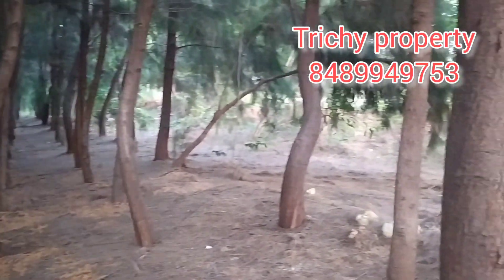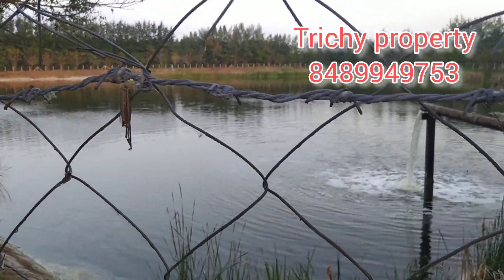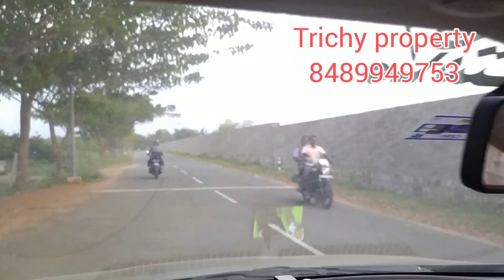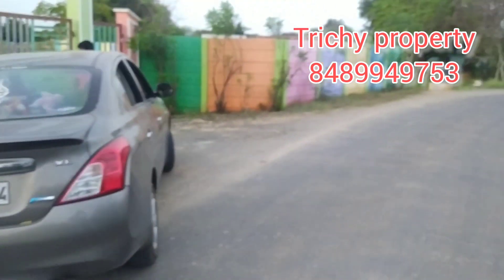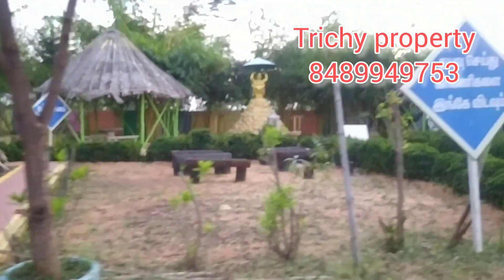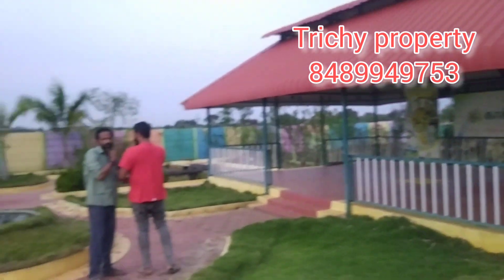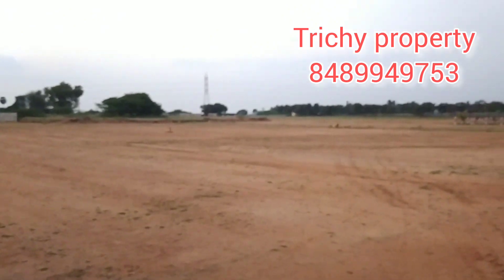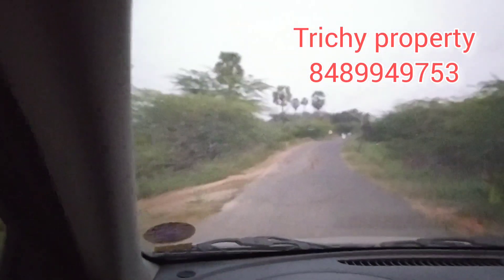ஆலம்பட்டி புதூர் இல் ஒரு சதுரடி 350 ரூபாய்க்கு டிடிசிபி 30 ஆயிரம் சதுரஅடி பிளாட்.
இடம் : ஆலம்பட்டி புதூர்.

விலை;  ஒரு சதுரடி 350 ரூபாய் மட்டும்.

அளவு; டிடிசிபி 30 ஆயிரம் சதுரஅடி DTCPபிளாட்.

திருச்சியிலிருந்து 22 கிலோமீட்டர் தூரத்தில்.

குடியிருப்புகளுக்கு மத்தியில் அமைந்துள்ளது.

மெயின் ரோட்டில் இருந்து ஒன்றரை கிலோ மீட்டர் தூரத்தில்.

டி என் பி எல் கம்பெனி அருகில் அமைந்துள்ளது.

தாங்கள் விற்க நினைக்கும் சொத்துக்களை இலவசமாக விளம்பரம் செய்யவும் அல்லது புதிய சொத்துக்கள் வாங்க விற்க.
AHMED,
TRICHY PROPERTY.